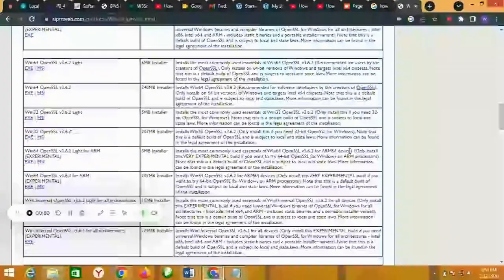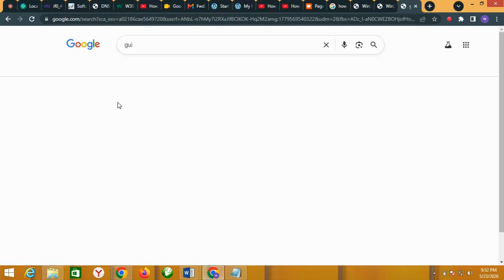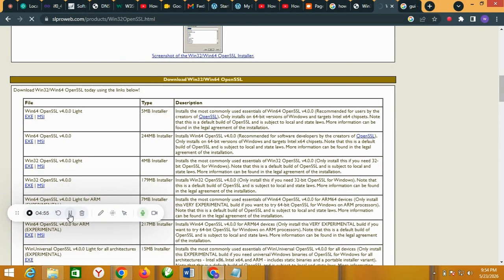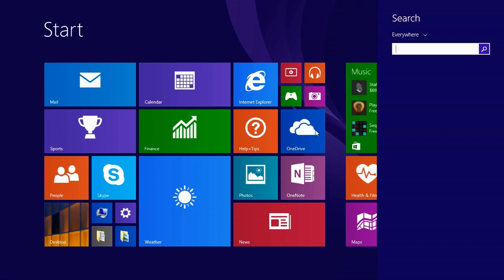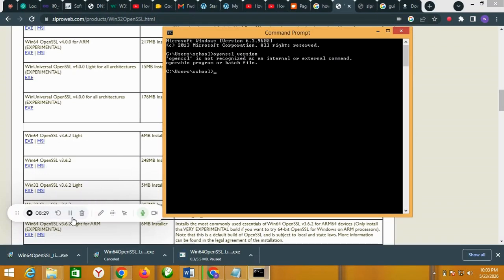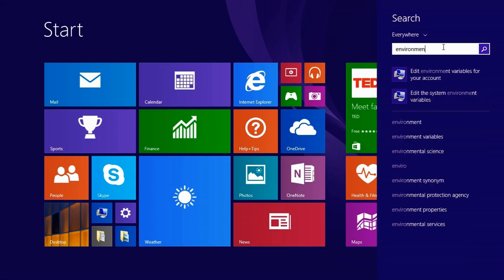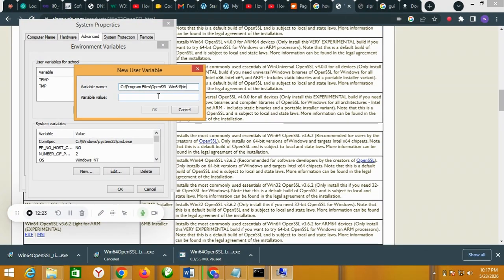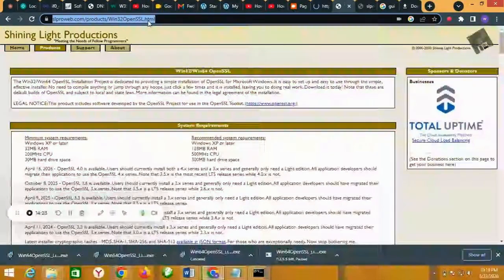how to download openssl on window